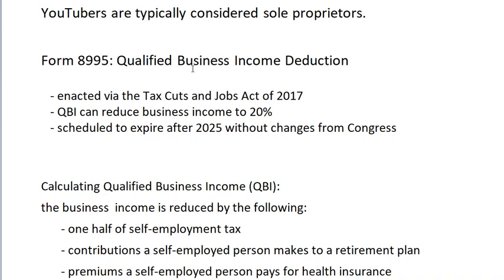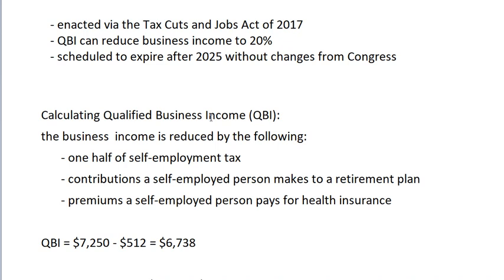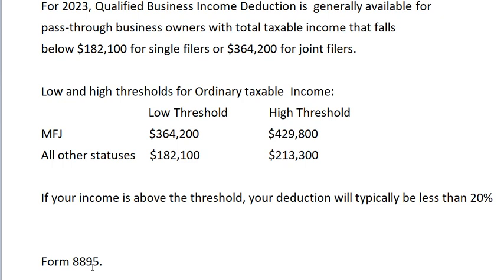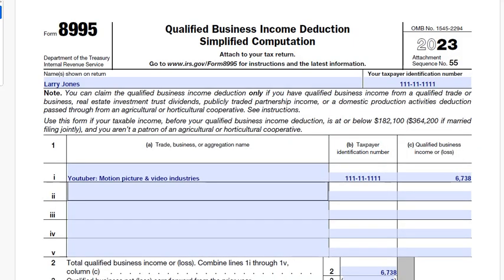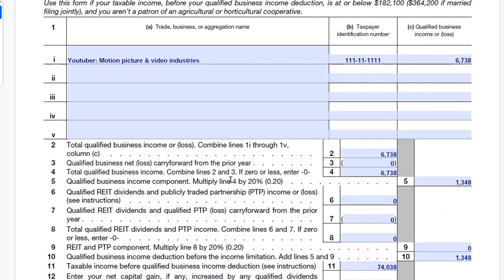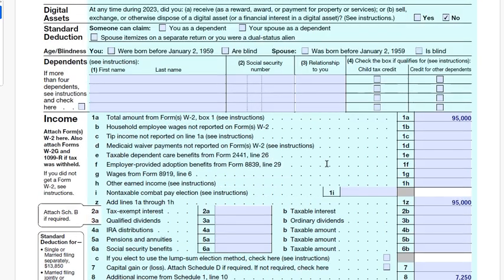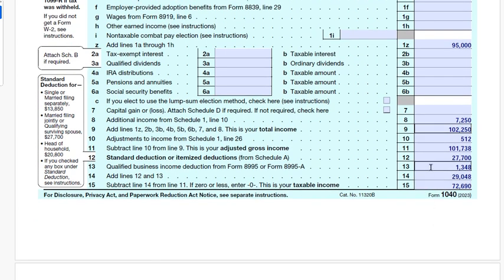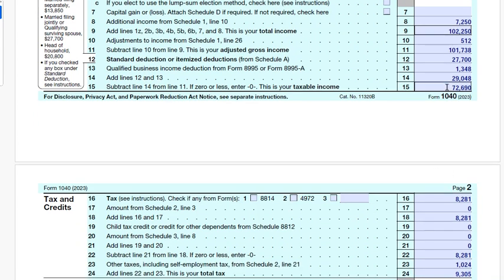Filing Federal Income Tax for Year 2023 (Part 7B): Qualified Business Income Deduction (Form 8995)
Filing Federal Income Tax for Year 2023; Schedule C - Profit or Loss From Business; Form 1099-MISC; Form 4562; Schedule SE, Self-Employment tax;
Form 8995 (Qualified Business Income Deduction)